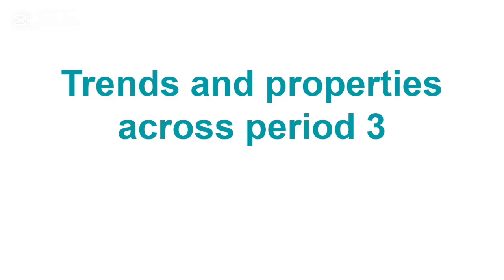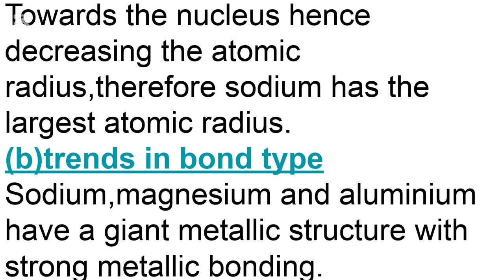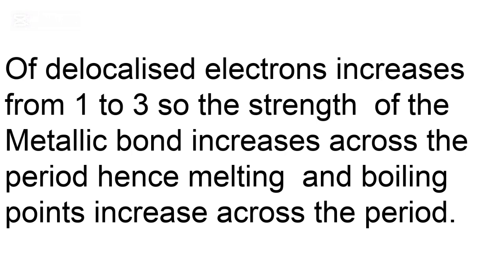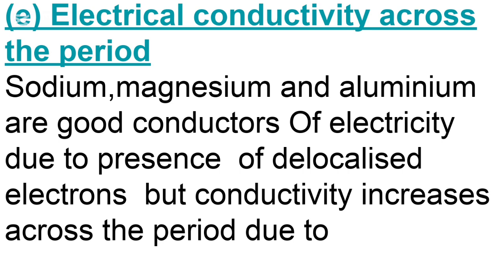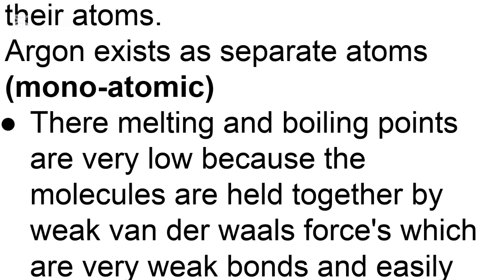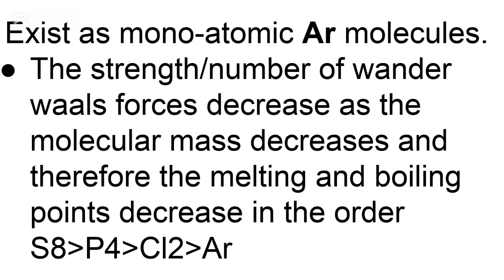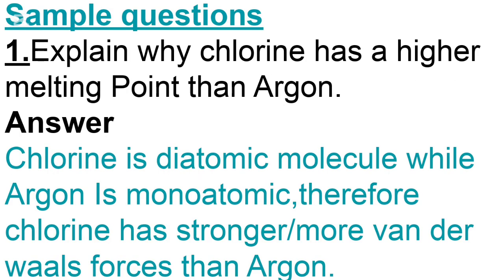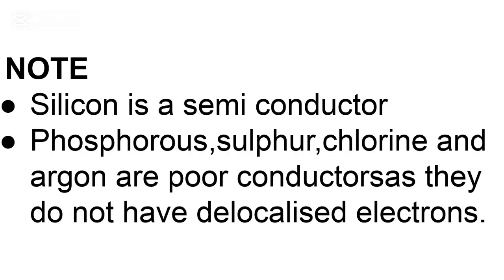Trends across period 3, Physical properties